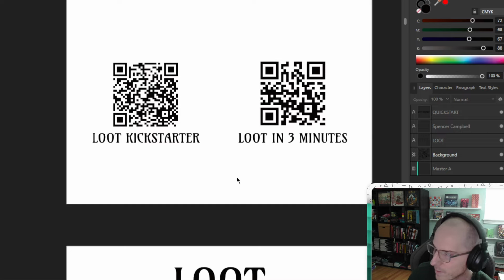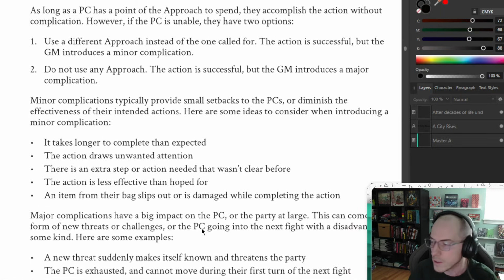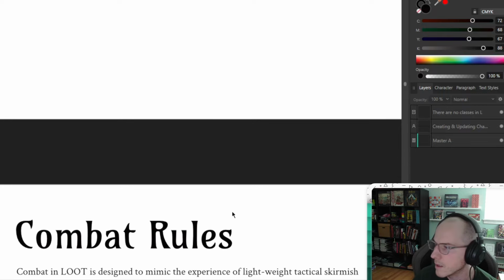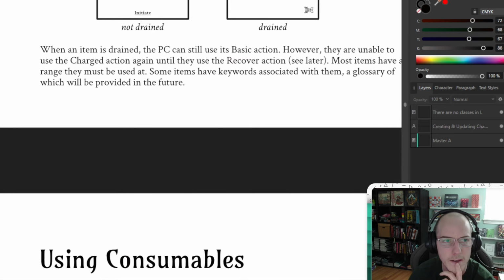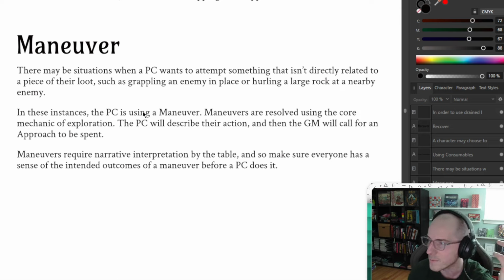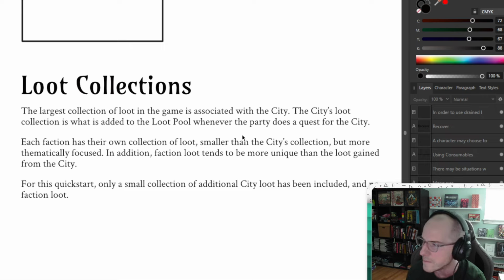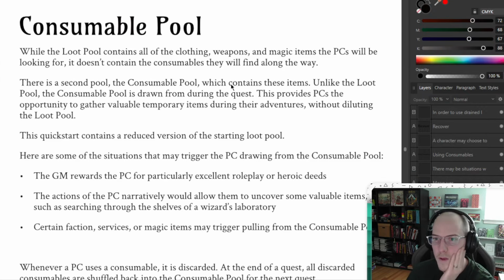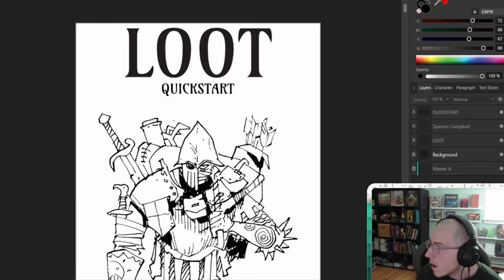LOOT Quick Start Design Commentary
I go through the LOOT RPG Quick Start! Learn a little about how my upcoming looter shooter fantasy RPG works, and why I made certain decisions.